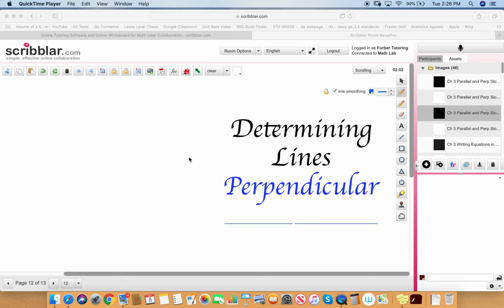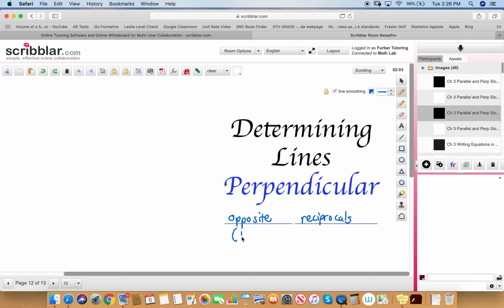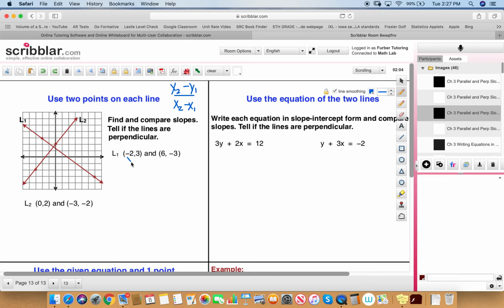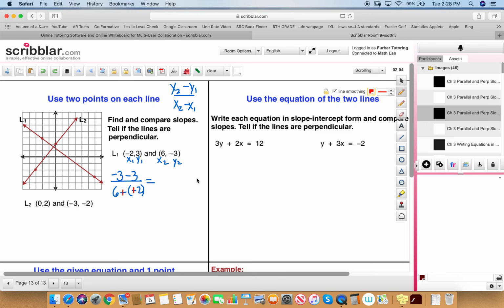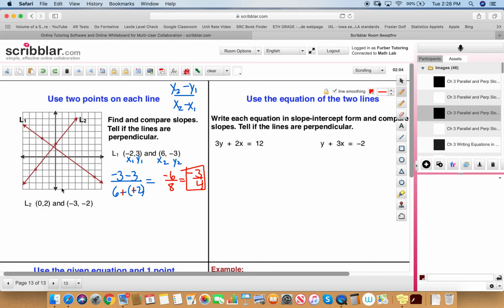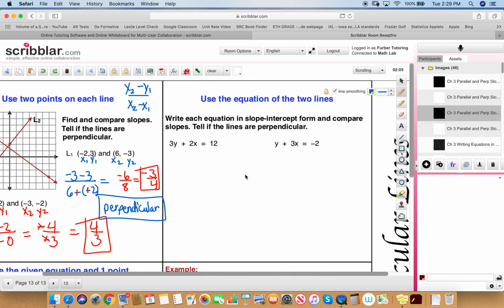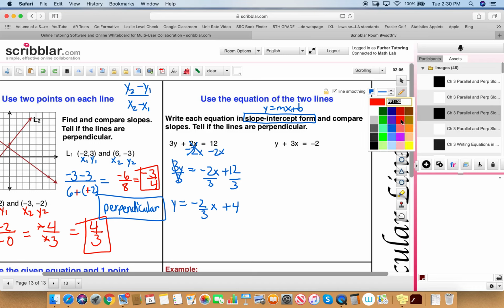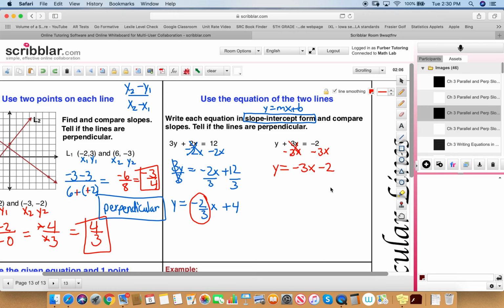Slopes of Perpendicular Lines